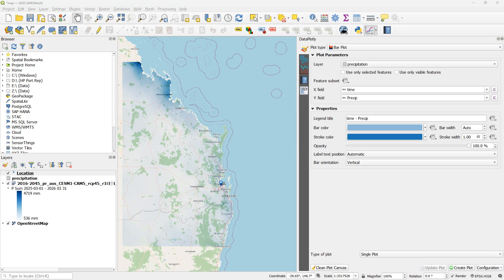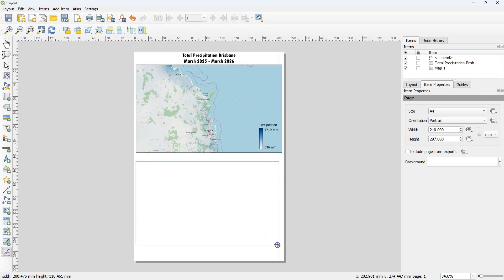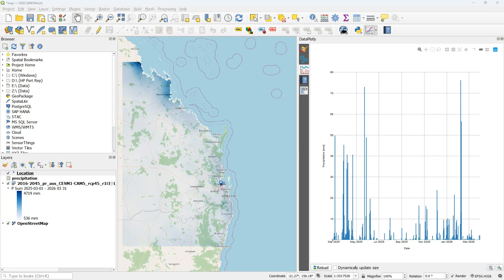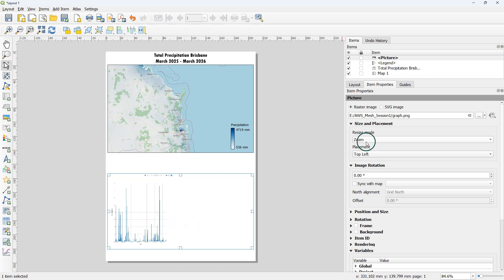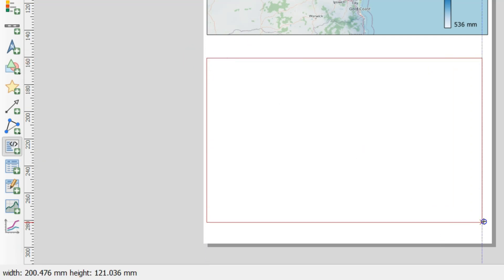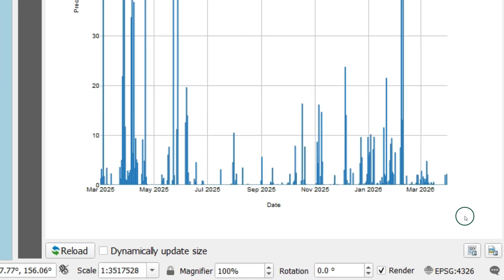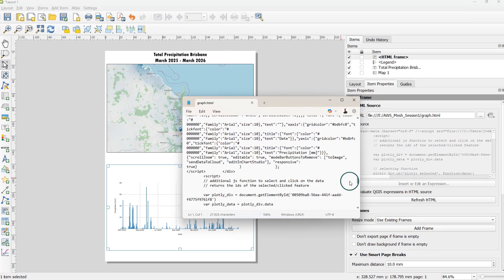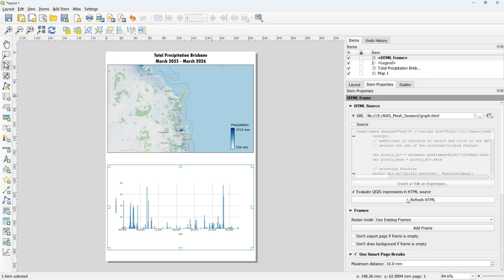Add Data Plotly Graphs to the QGIS Print Layout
This video demonstrates three methods to add graphs created with the Data Plotly plugin to the Print Layout in QGIS: (1) with the Add Plot Item button, (2) with an exported image, and (3) as HTML.

0:00 Introduction
0:34 Add Plot Item
1:05 Add as Image
2:11 Add as HTML
2:51 Remove buttons